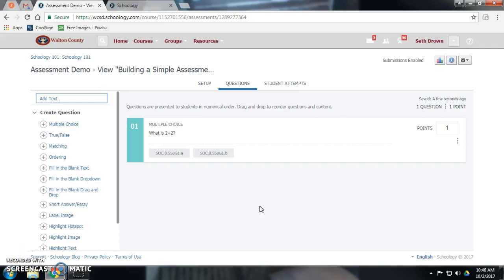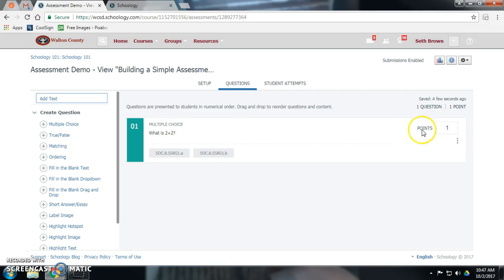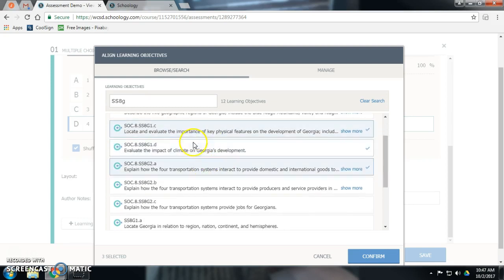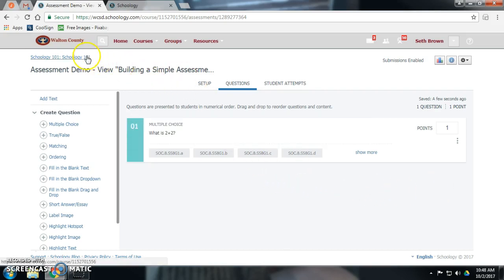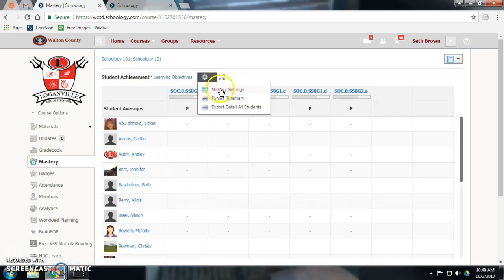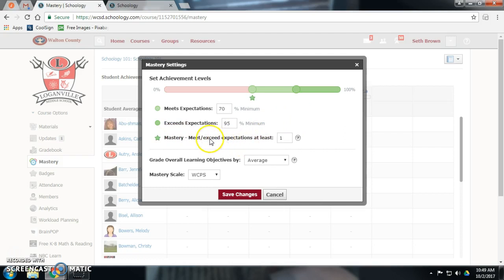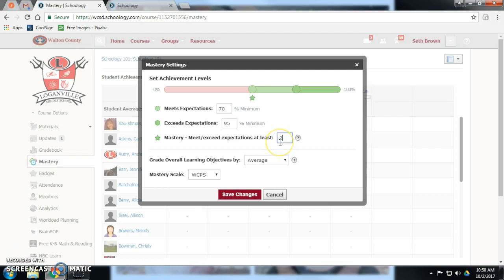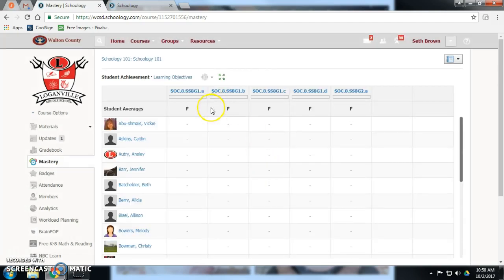Using Mastery Standards to Track Student Acheivement